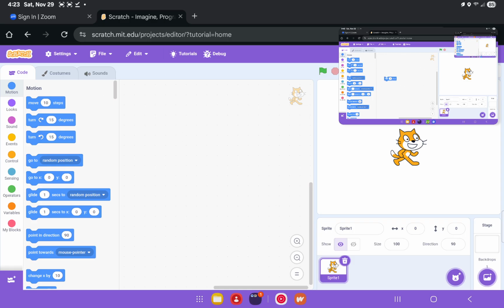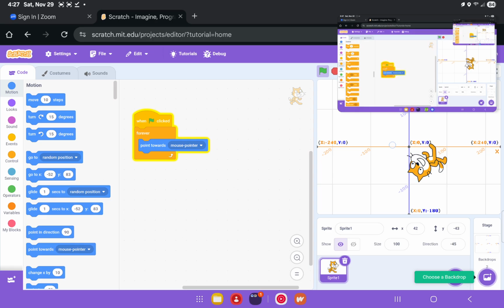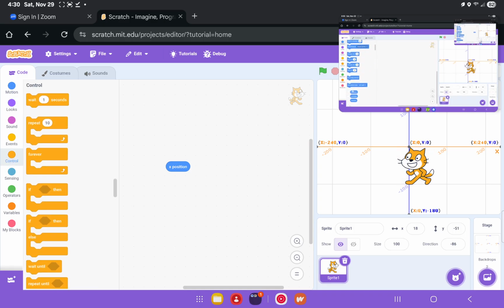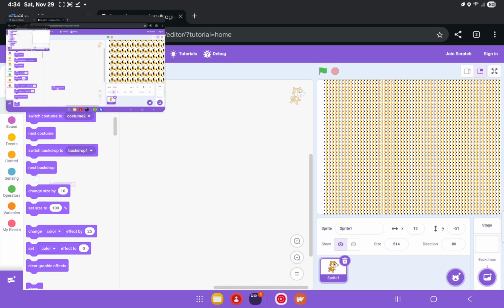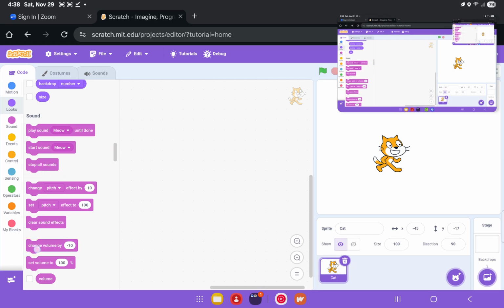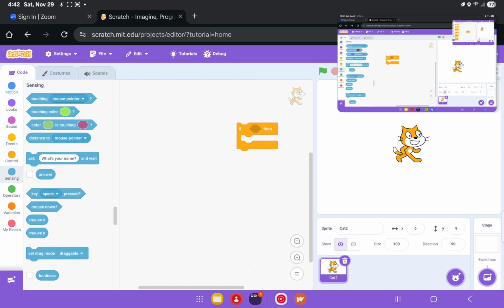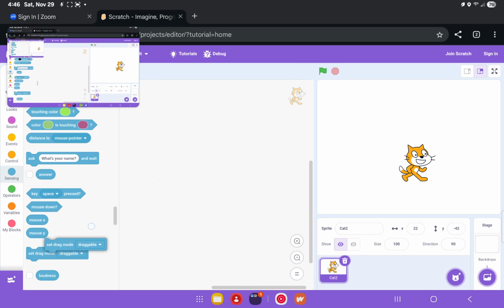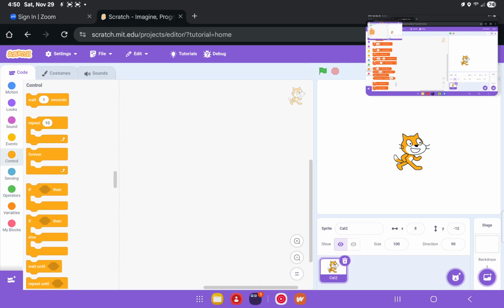Code (29 minutes 51 seconds)